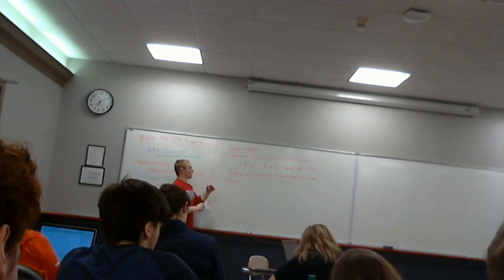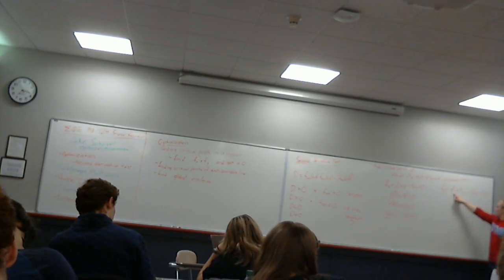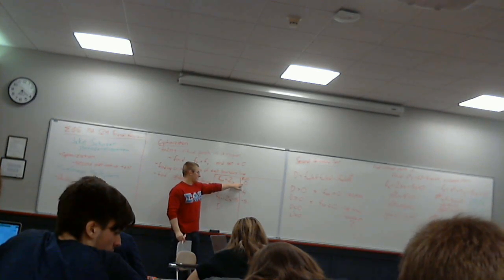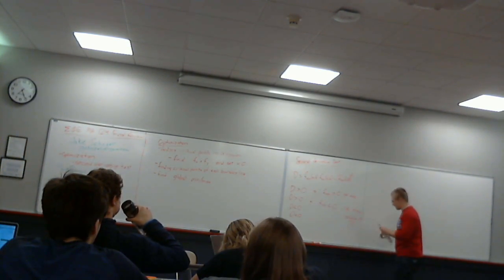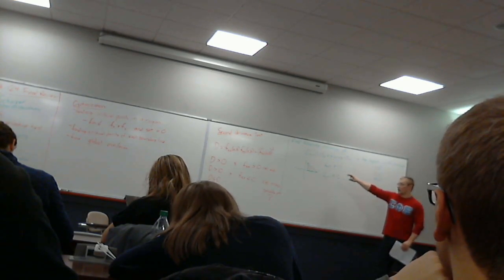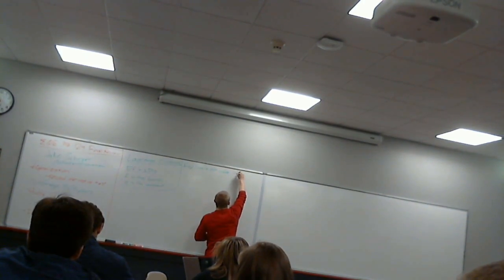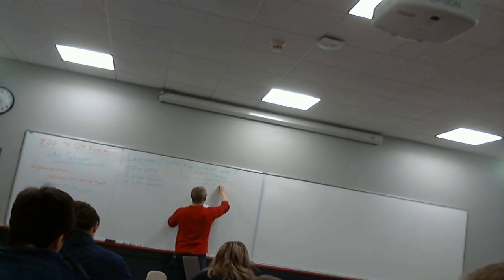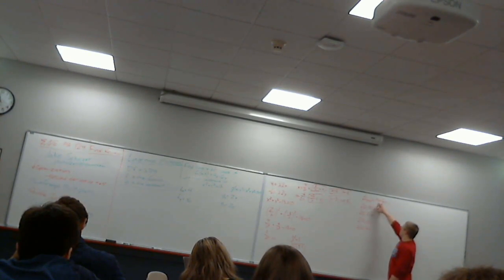MA 124 Final Review Filmed on a Potato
im really trying

my webcam is literally balancing on a full water bottle on top of a half full cup of tea right next to an overpriced laptop